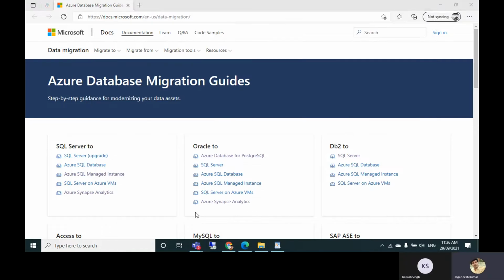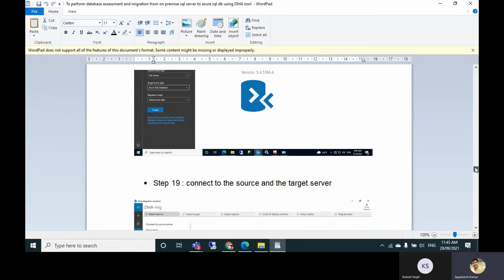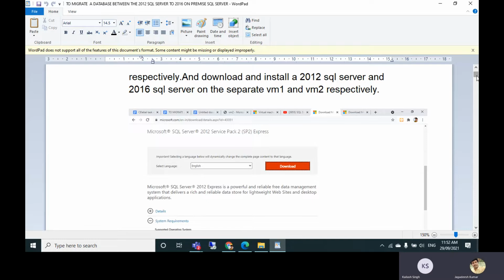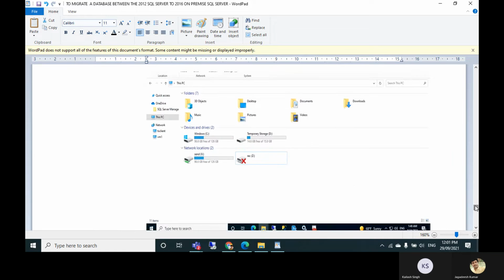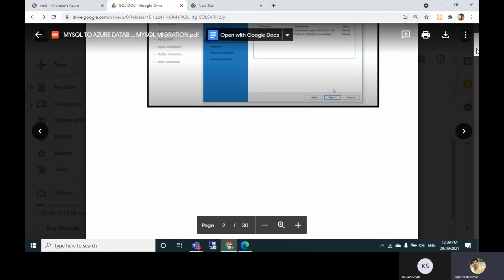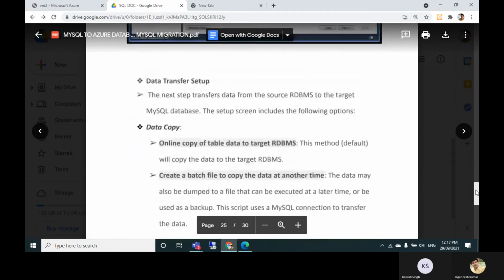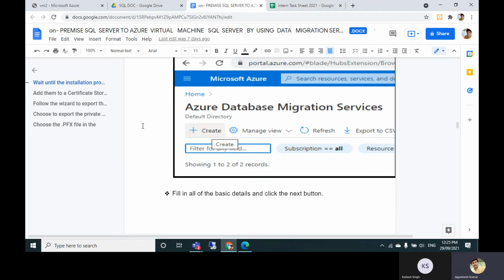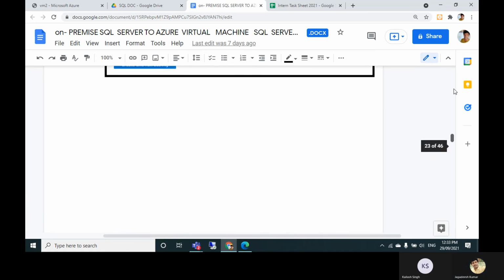How to Assess and Migrate from On-Premise SQL Server to Azure SQL Database Using DMA Tool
Description:
Are you looking to migrate your on-premise SQL Server to Azure SQL Database? In this video, we’ll walk you through the step-by-step process of assessing and migrating your database using the Data Migration Assistant (DMA) tool. DMA helps you identify potential issues and provides recommendations for a smooth migration to Azure SQL Database, helping to ensure minimal downtime and maximum performance.

Whether you are just getting started with Azure SQL Database or you're an experienced IT professional, this guide will provide you with everything you need to migrate efficiently. We’ll cover the following:

Assessing your on-premise SQL Server environment
Using the Data Migration Assistant (DMA) tool for compatibility checks
Migrating your data to Azure SQL Database
Best practices for a successful migration
Key topics:

SQL Server Migration
Azure SQL Database
Data Migration Assistant (DMA)
On-premise to Cloud Migration
Don't miss out on the opportunity to streamline your database migration! Watch now and follow along with the tutorial.

Useful Links:

Data Migration Assistant Documentation
Azure SQL Database Overview
SQL Server Migration Guide